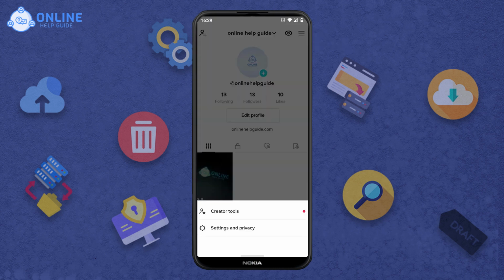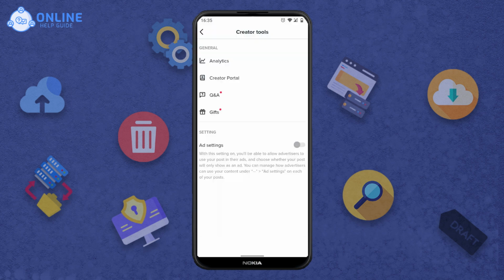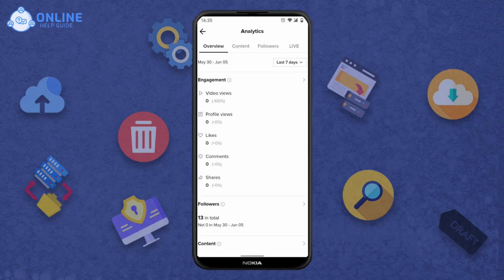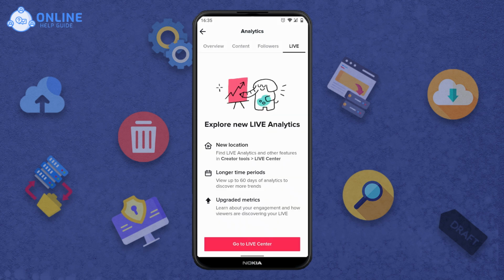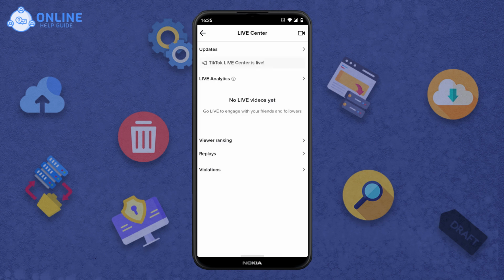How To View TikTok Live Stream Analytics | TikTok Guide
Are you curious about how your TikTok live streams are performing? Fortunately, TikTok makes it easy to view your live stream analytics. In this step-by-step guide, we'll show you how to access your live stream analytics, how to interpret the data, and how to use it to improve your live streams. With our help, you'll be able to gain valuable insights into your TikTok live streams and take them to the next level!